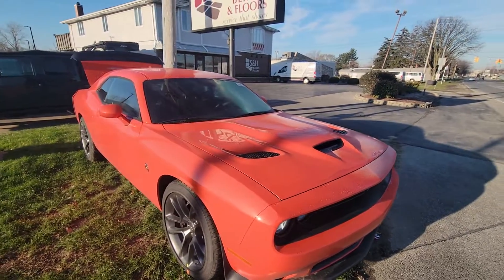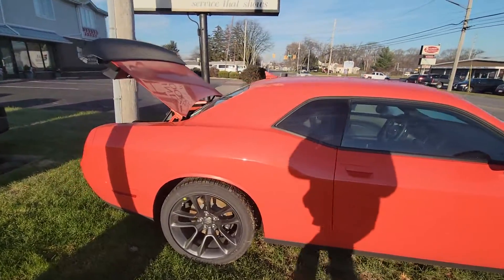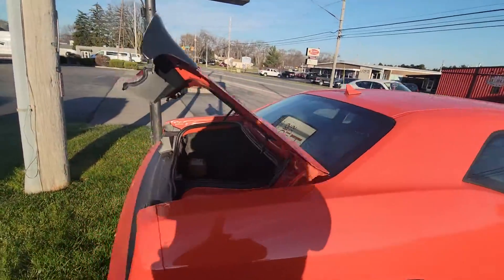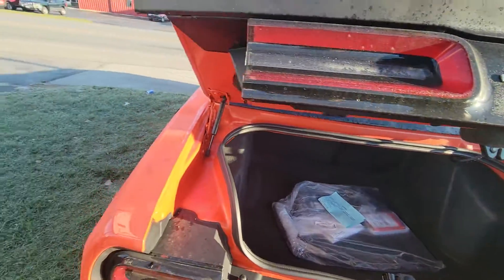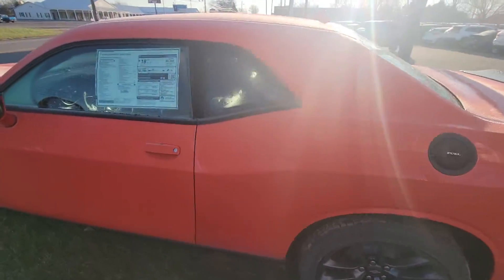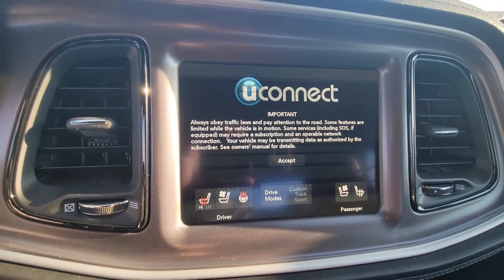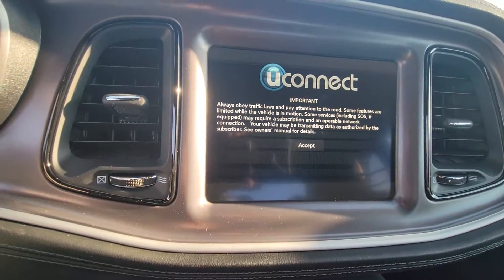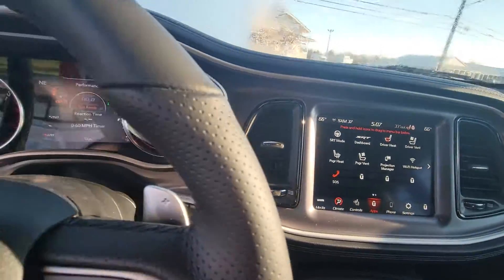steve 2021 Dodge Challenger